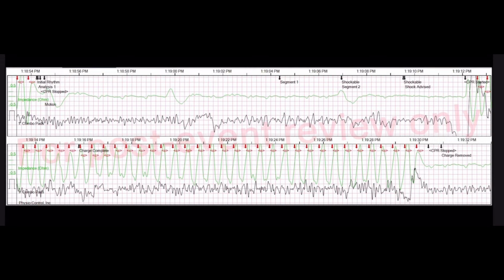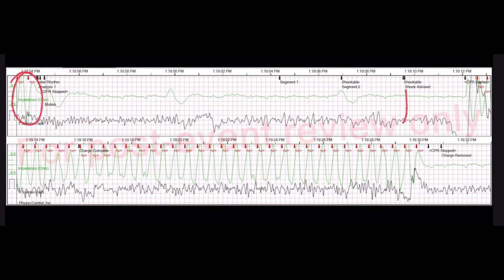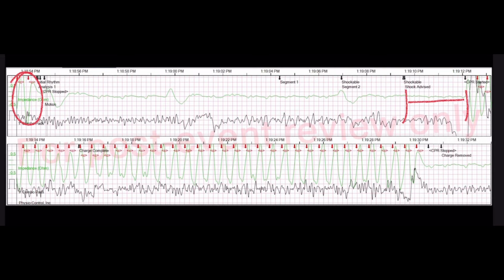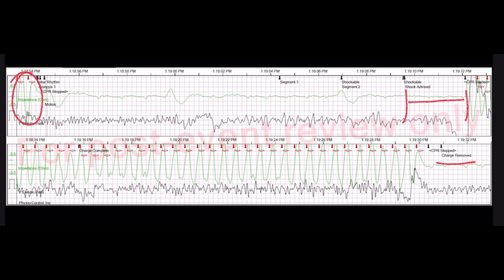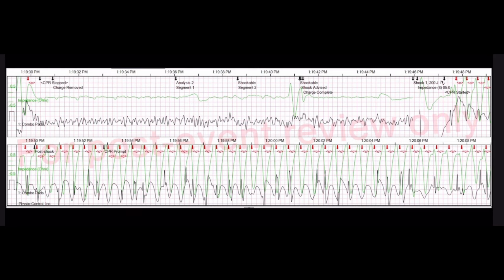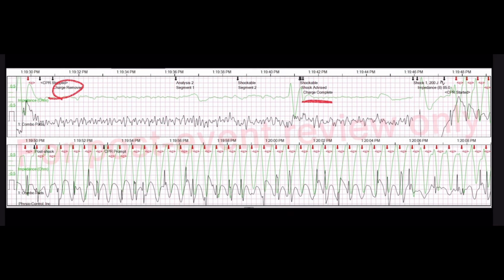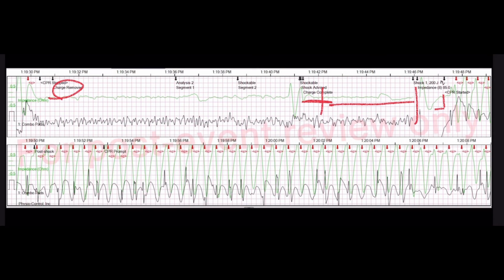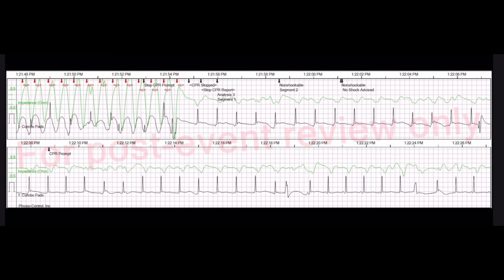CA Audit 22-592